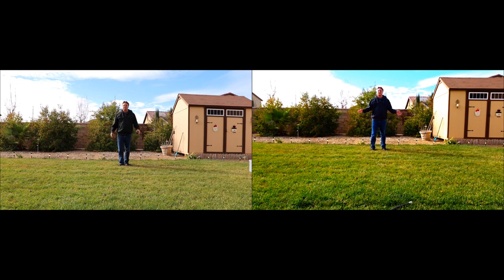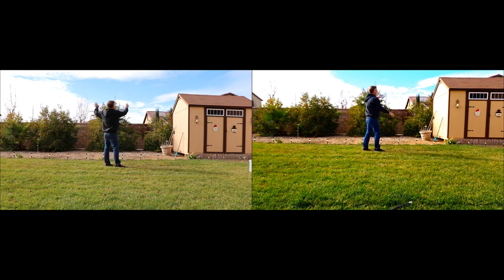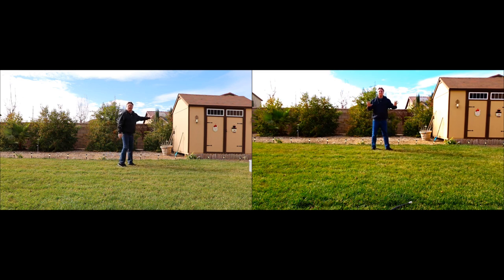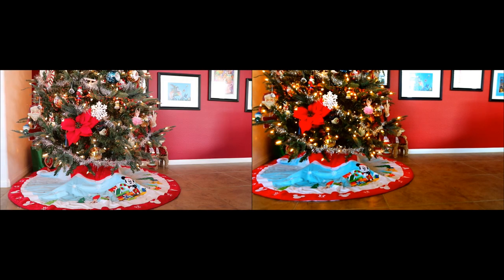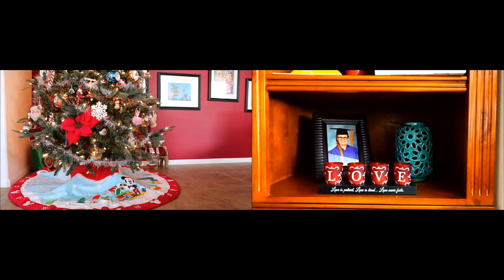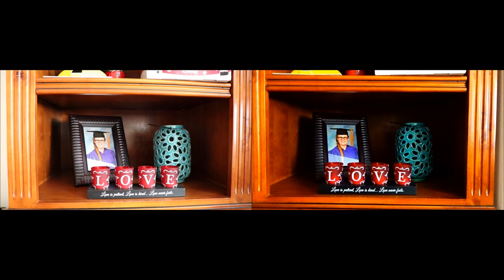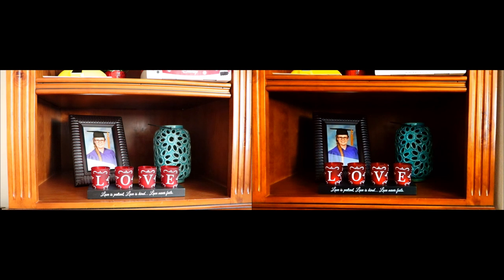Canon SL2 Rebel Camera vs Sony dsc-hx90v Split screen side by side video test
Hi Everybody, Split screen side by side video capabilities of the Canon SL2 Rebel versus the Sony hx90v. Testing them from bright outside to very low light conditions. HAPPY NEW YEAR. Have an awesome New Years day, Billisa